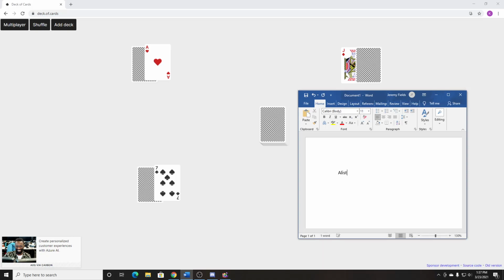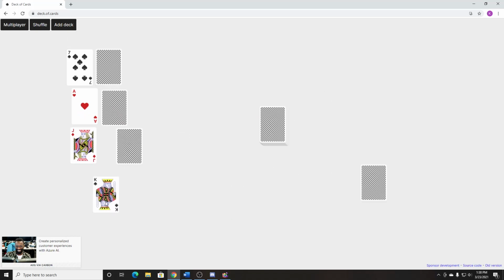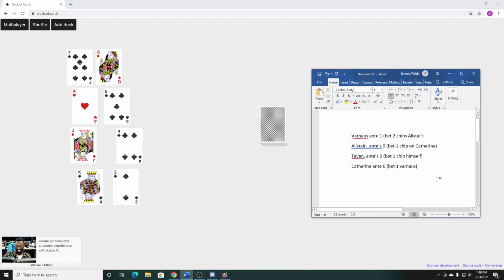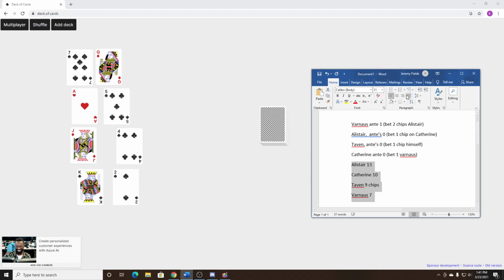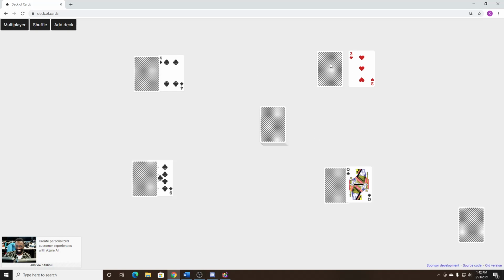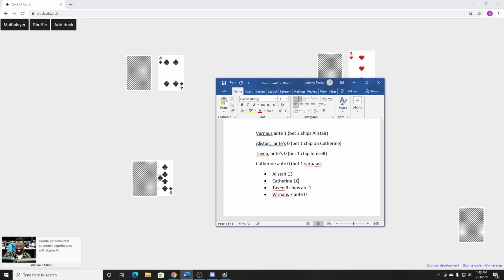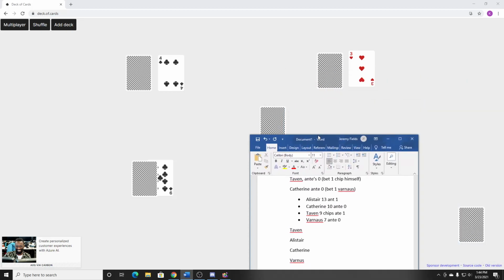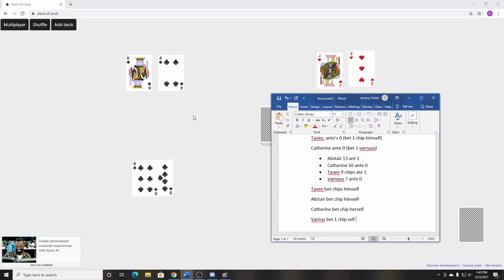Cerillia Poker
Also called death poker.